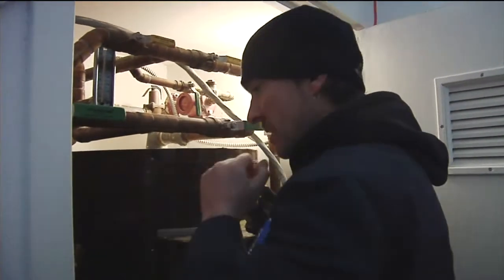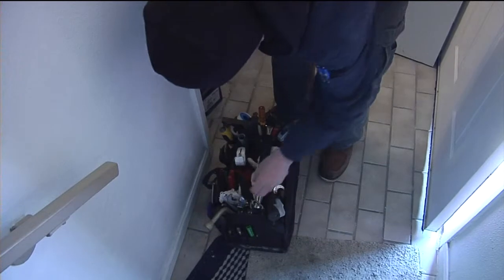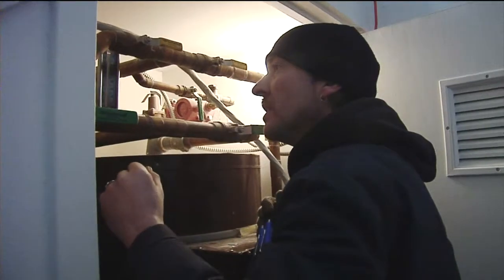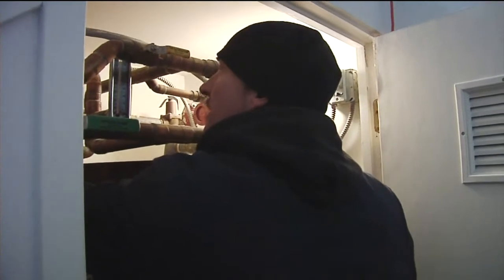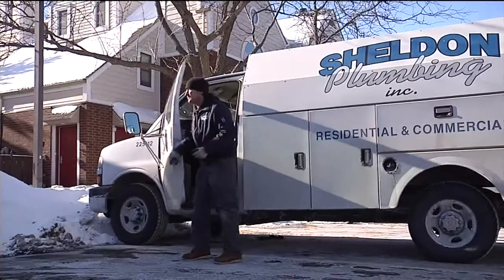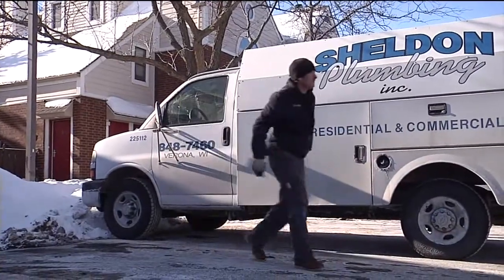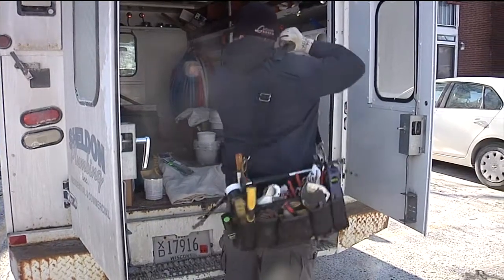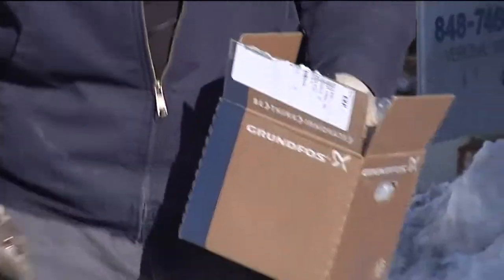Plumber: Warm-up is time to watch for frozen pipe issues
Plumbers say now is the time to be on the lookout for frozen pipes that
will start to thaw and might cause problems.